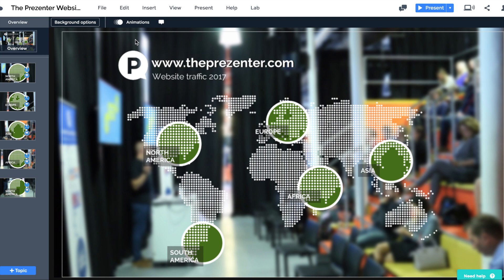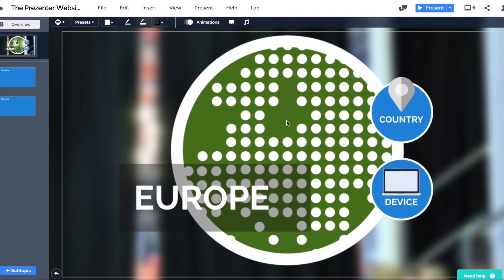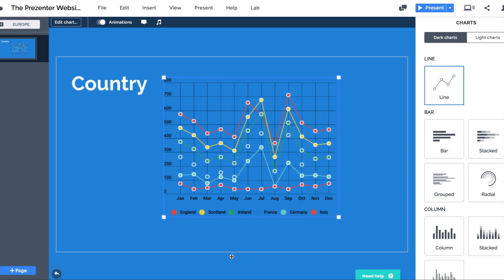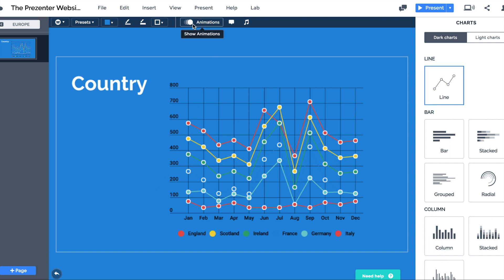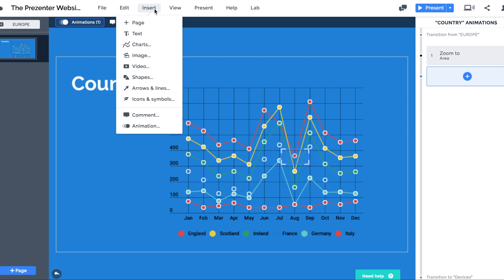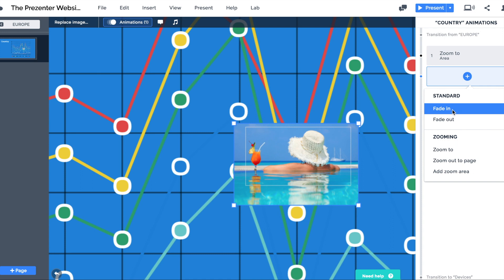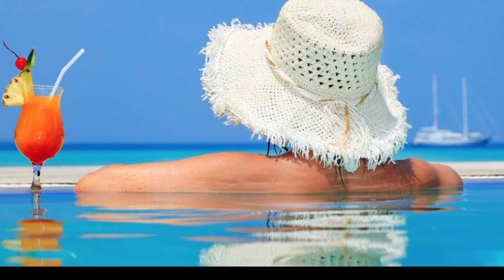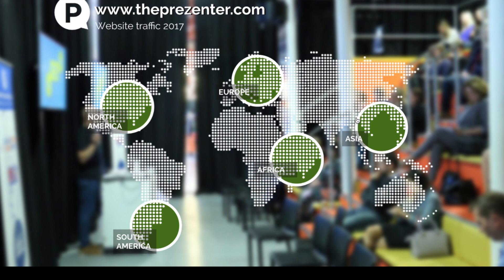Presenting data with Prezi and PowerPoint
This short video explains how to make your data and charts easier for the audience to understand and remember. Although demonstrated in Prezi, this technique can also be used when presenting with PowerPoint.